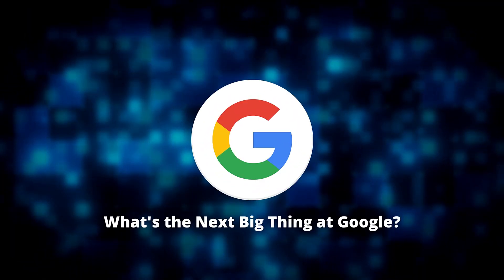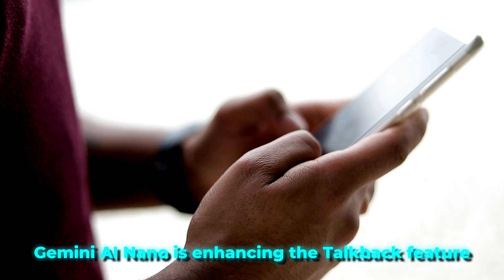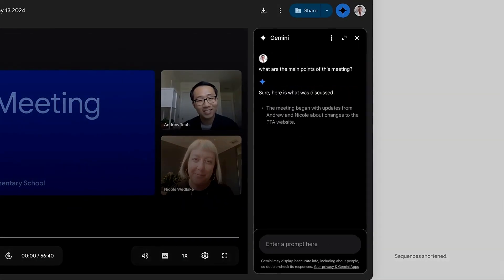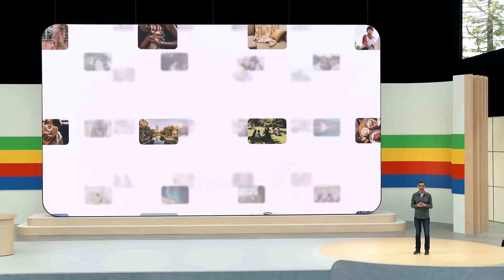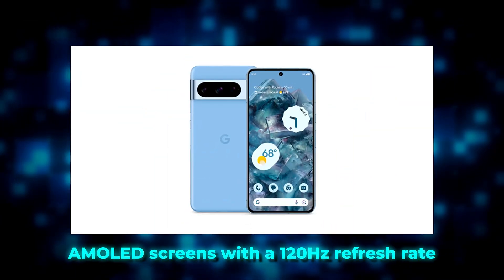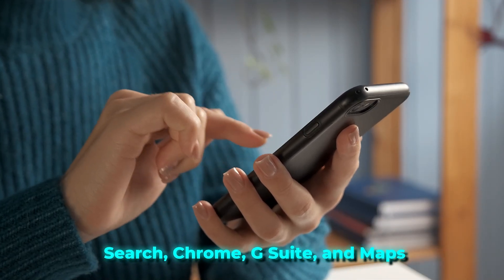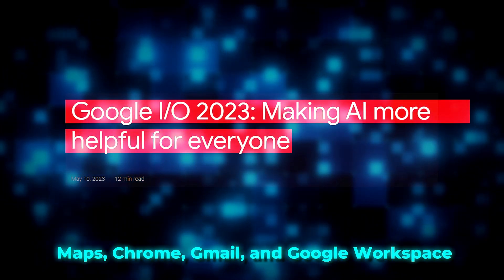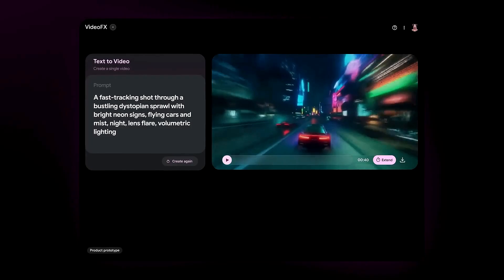Google's NEW HUGE AI Announcements Are HERE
Sundar Pichai presented some game-changing artificial intelligence technologies at the Google IO conference The release of Gemini AI—with two new versions, Gemini 1.5 Pro and Gemini 1.5 Flash—was rather noteworthy. Also exciting ideas for Gemini Advanced's expansion were present.

We cover everything, from robotics to deep learning. Your knowledge and awareness of this quickly changing topic will increase as a result of the insightful and unique viewpoints provided in our videos.